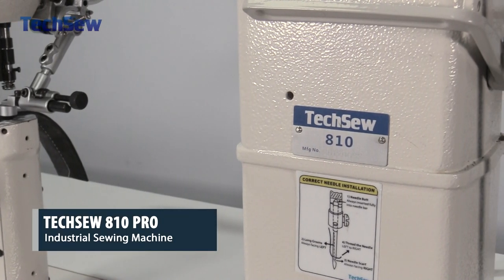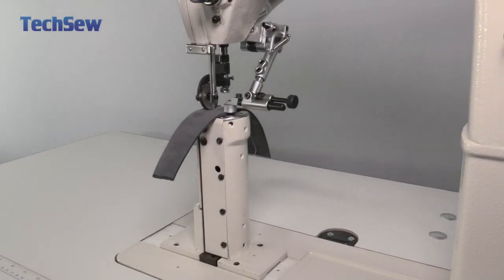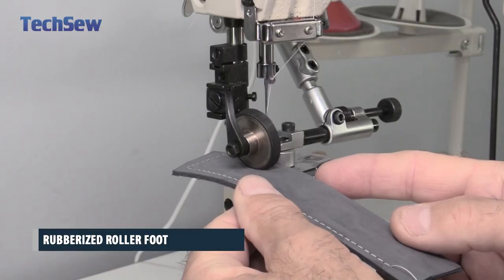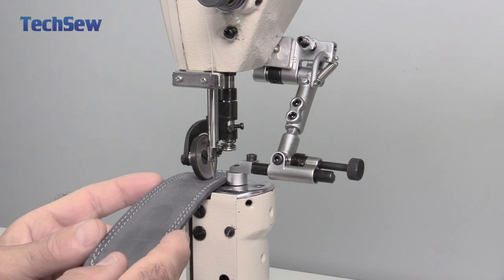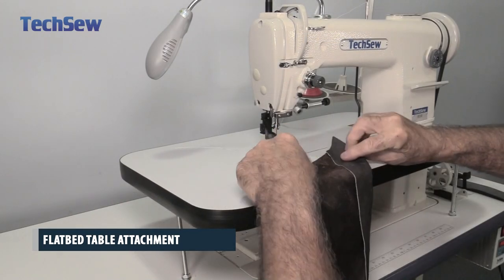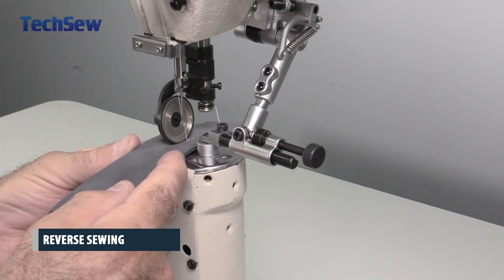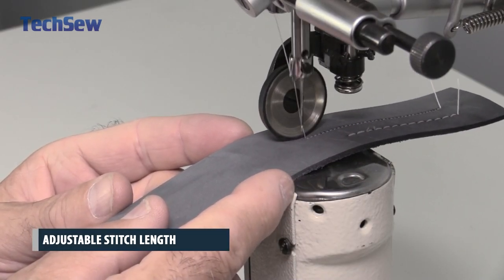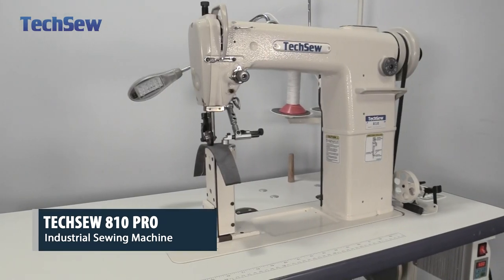Techsew 810 PRO Post Bed Industrial Sewing Machine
The Techsew 810 PRO sews light to medium weight materials such as leather, vinyl, synthetics, canvas, denim and various coated and laminated products.

Post bed machines are great for sewing into hard-to-reach areas and are commonly used for footwear and apparel production. The 7" post bed makes it easy to turn and maneuver the product and the roller foot is great for sewing close to the edge of the material and for sewing intricate shapes and curves.